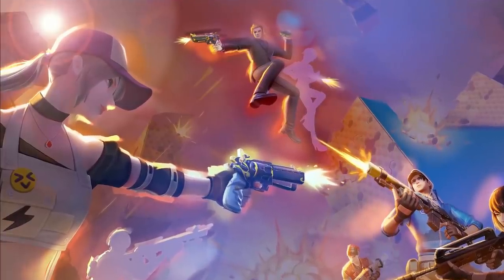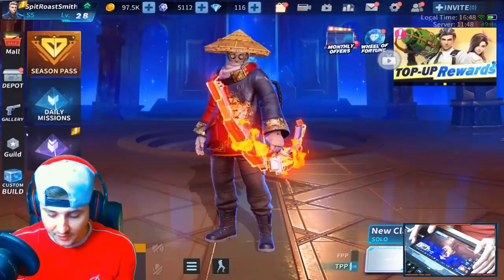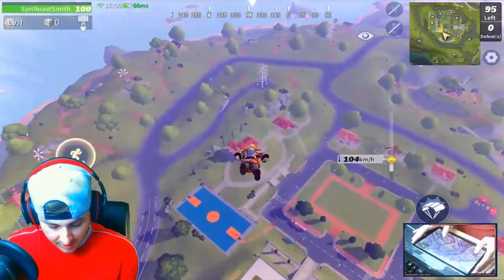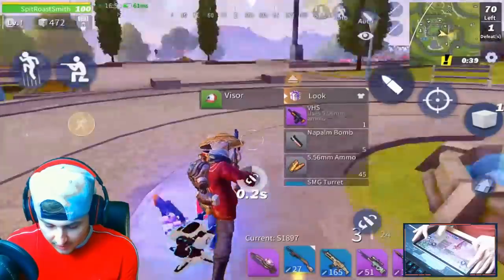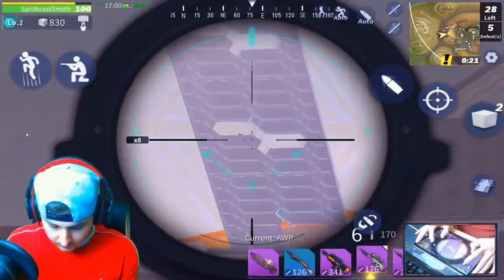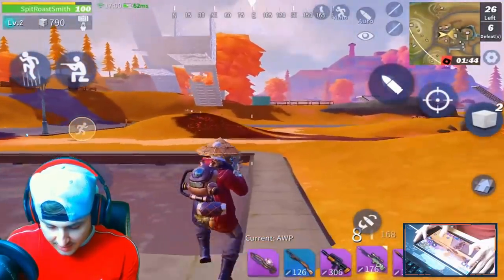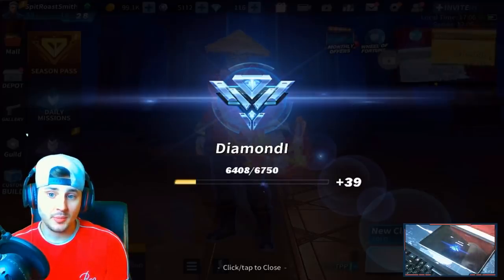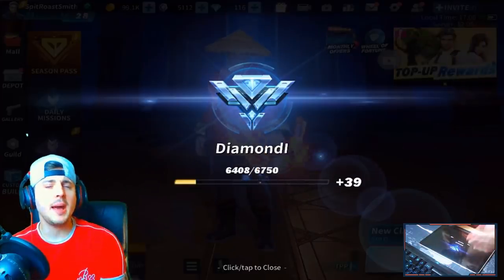Did This Update Fix Creative Destruction?!....... 🤔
In this video I show you todays latest update and see if CD is finally fixed its FPS issues.

Thanks!

Creative Destruction
CD
Mobile Gaming
battle royale